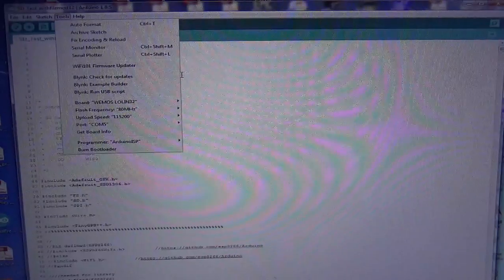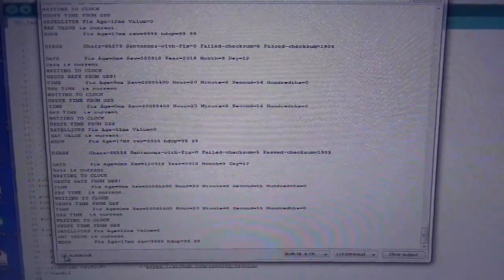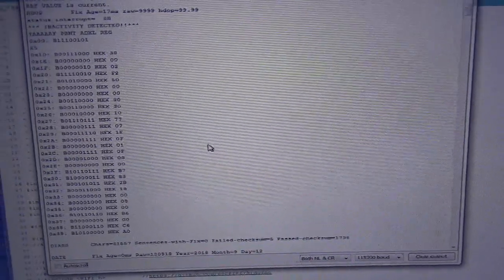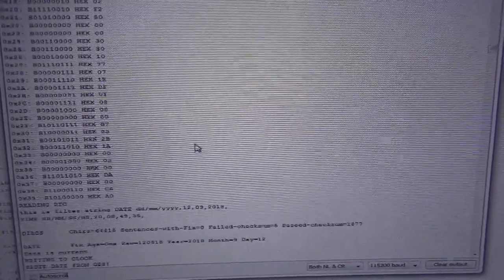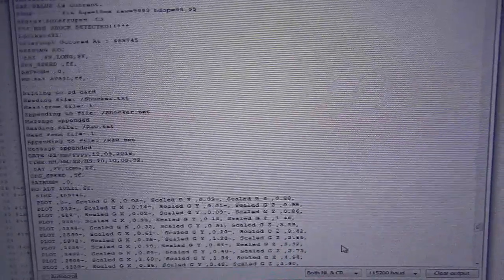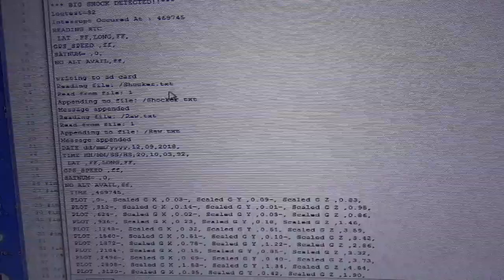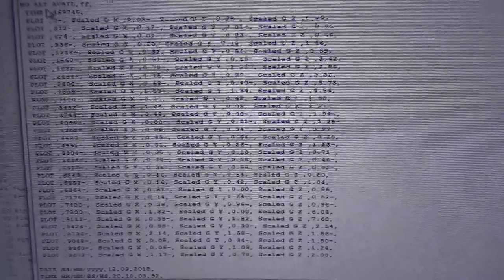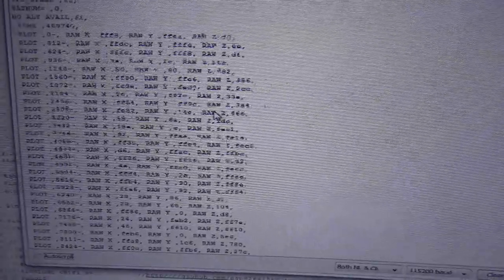Shock2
Description of the capture files